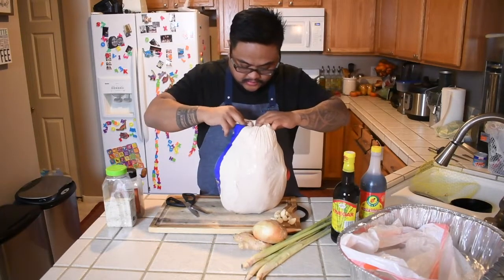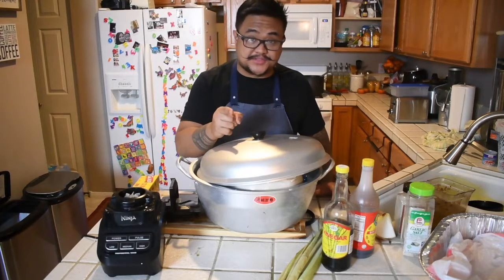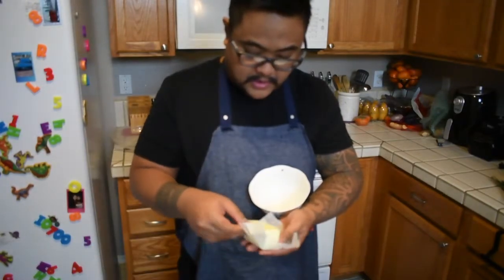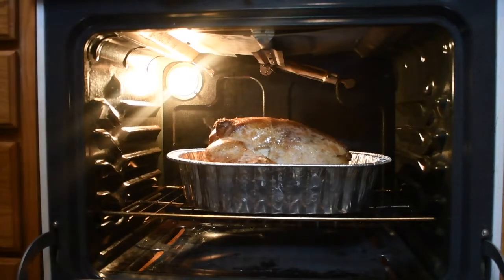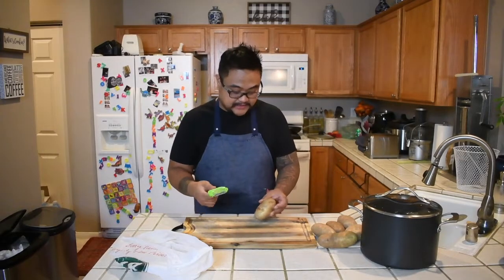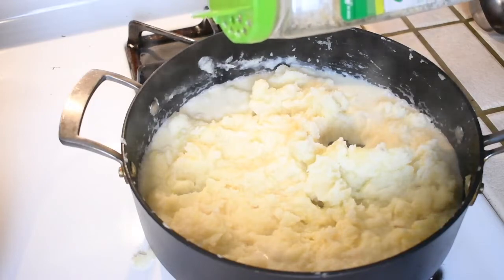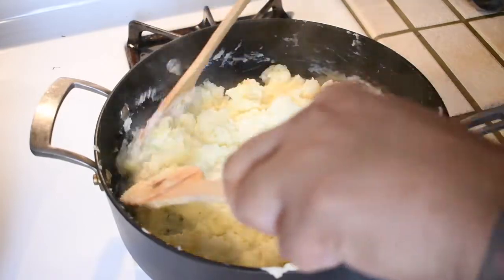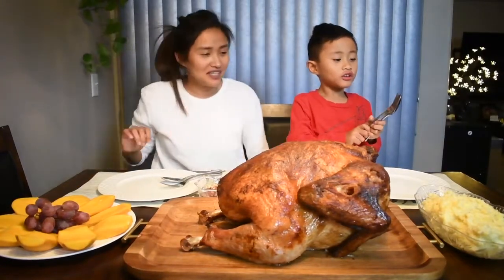(TURKEY INASAL) HOW TO COOK AND PREPARE A THANKSGIVING TURKEY MEAL FILIPINO-AMERICAN STYLE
To cook this thanksgiving meal you will need the following ingredients and you will need to follow the steps!

Pre heat the oven to 350 f and cook bake the turkey for about 4.5 hours. A good rule of thumb is to bake the turkey for 13 minutes for every pound. Bake it for two hours with the foil and the remaining cook time without the foil to achieve skin crispiness!

Turkey marinade
Blend all of the following ingredients together
1 stalk Lemongrass
4-5 pieces bay leaves
4 cloves Garlic
half cup Vinegar(Sukang iloko is recommeded)
onions
1 tsp ground black pepper

Dipping sauce recipe
Soy
Vinegar
Calamansi or lemon
red onions

Mashed potatoes recipe
Potatoes
garlic
butter
milk

Fruits on the side
Mango
Grapes

There are a lot of things to be thankful for this year but this one right here is definitely the highlight. I commend the universe for this right timing!
I wasn't able to sleep last night because I was waiting for youtube's approval, I waited until 4 in the morning for youtube to review my channel for monetization.
My friends and family, I am now officially a Youtube partner! your boy is now a YouTuber!
I want to thank the following people for their contribution to my channel!

First, I want to thank my lovely wife Joy Rose for believing in me!
To my mom, my ading jam and dos and to my son orion thank you for giving me the inspiration to follow through.

To my mentors, Chris Tapiro Albert Abalos Balagso the wisdom and knowledge that you have imparted to me propelled me into the youtube partner program.

To my E-Numan friends , Astro Andre Humor Kay Sison Francis Dueñas Ja SolimanAnton Delos Reyes Jorella Marisol Marquez  Paula Danielle Valbuena Coy Papa Vic SingsonZoe Genato SandejasMika Ishikawa Agnes Dorothy Amanse Wilhelm Fuchs Boxer Tan Boxer  Mikkaella Pith Udtohan Brosas Mj Lignes AbieraMac Mac Thank you guys for taking the time to give me major advice on my content! Thank you guys for always sharing my videos! I really appreciate it! you guys gave me the ultimate confidence to become a YouTuber:)

Lastly to my friends @jaysonmarviemanansala Apple Del Rosario Ochosa Jonathan Romero Pedro Doctolero
Christian Casildo PJ Dueñas  James Suarez Moses Alipio Castillones JB Popoy BalbuenaThanks guys for your undying support!

To all of my family and friends I want to thank you from the bottom of my heart! This is only the beginning of my youtube career but I am excited for the future!